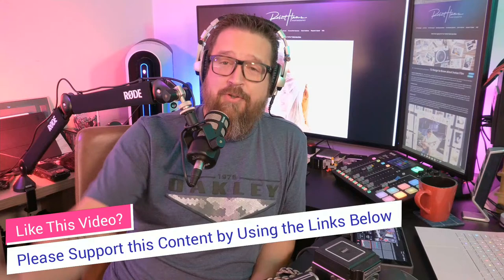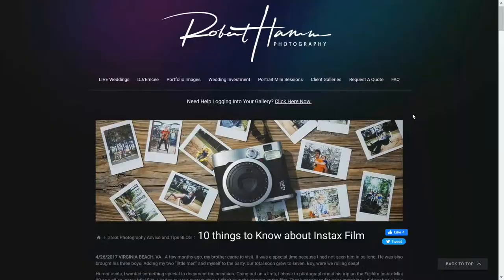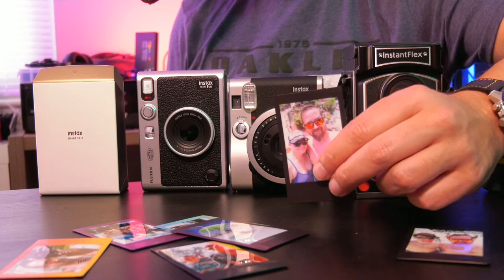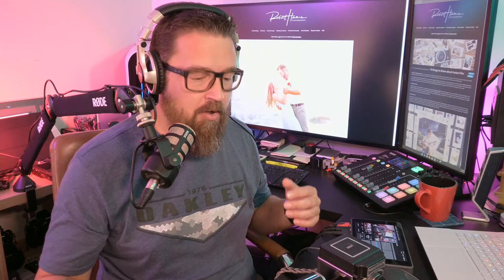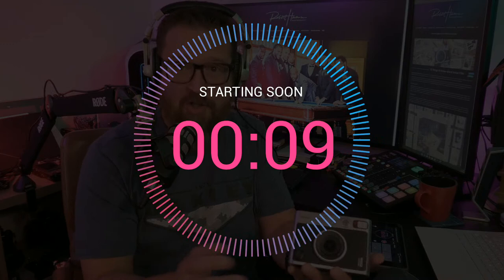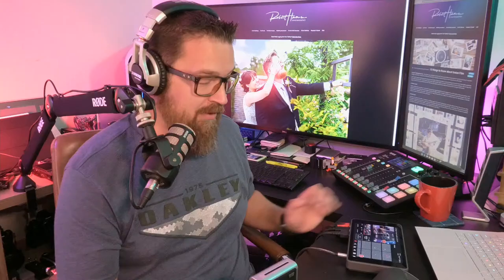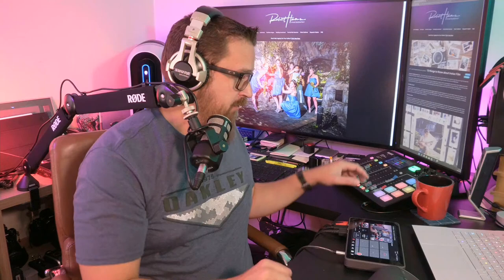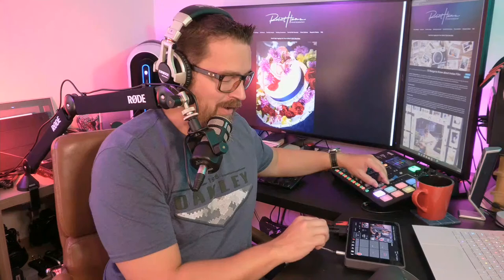Instax Mini Evo Roundup: Everything You Need to Know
EVO & ACCESSORIES  IN THIS VIDEO:
Clear Hard Case
Ulanzi RGB Light
Ulanzi Small Tripod
Kaiser 50mm Lens Cover
Evo Rear Screen Protector

Special Film On sale at a discount now!
Fujifilm Mermaid Tail Metallic Film
Fujifilm Black Frame 3 Pack best price
Fujifilm Mini Stripe Film